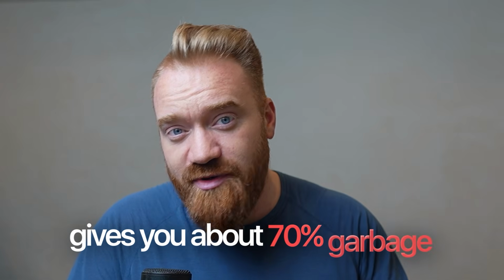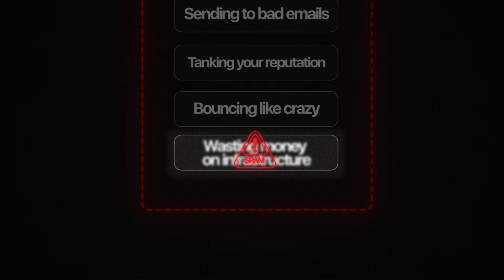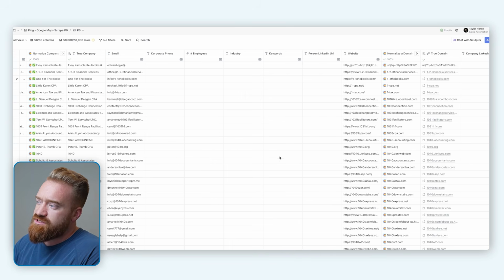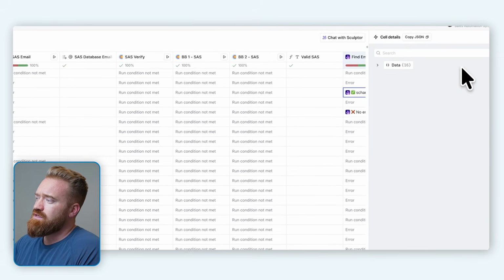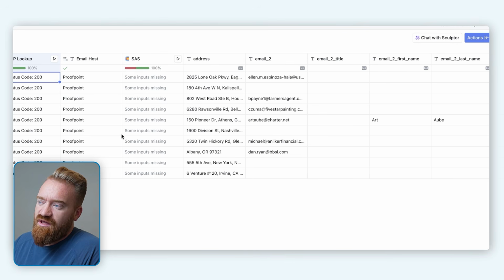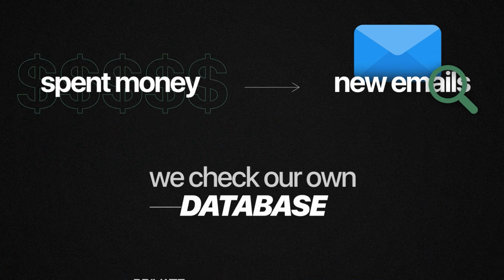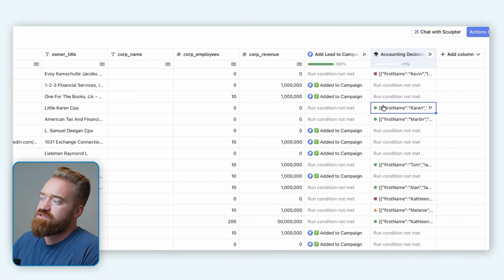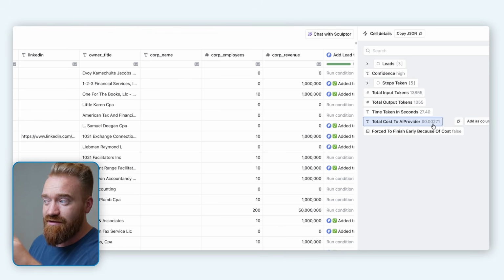How to Get UNLIMITED Leads For Cold Email in 2026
In this video, I show you step-by-step how to get unlimited cold email leads in 2026.